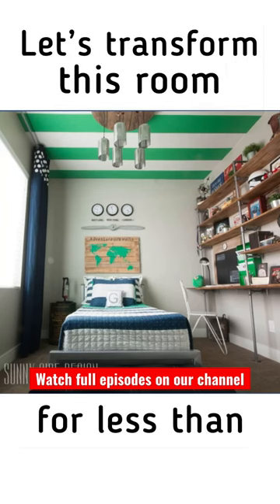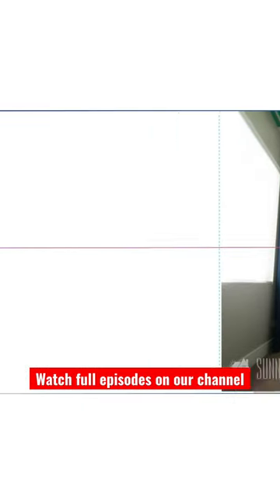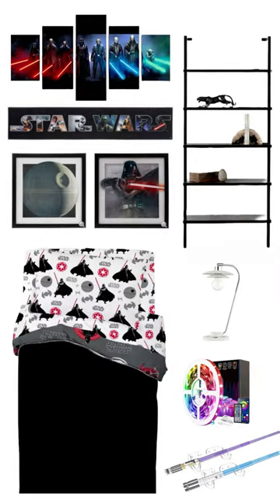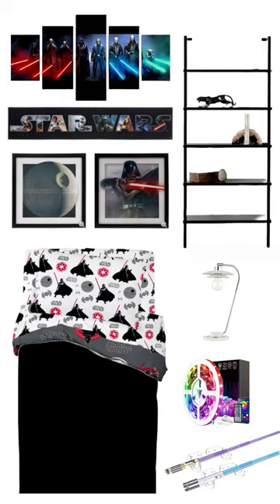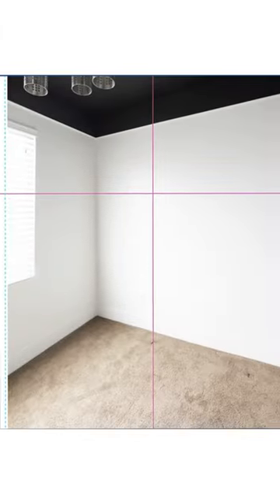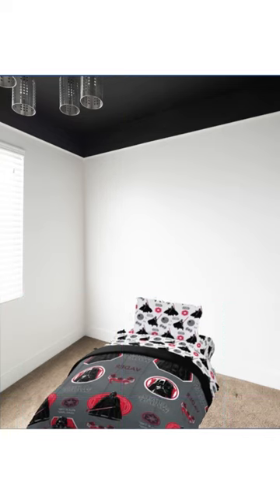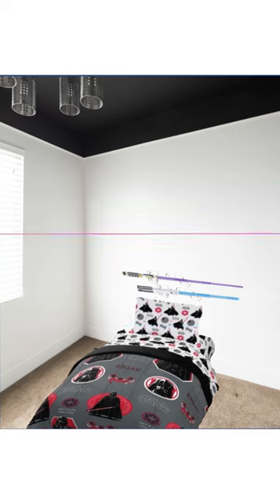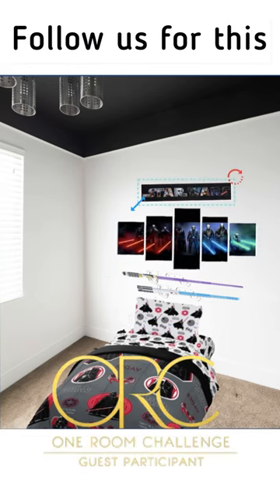DIY EXTREME small BEDROOM MAKEOVER under $500!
Designing a kids bedroom is an exciting yet daunting task — it’s a space that reflects their ever-changing tastes as they grow and develop, while also standing the test of time.

That’s why it’s important to plan ahead and create a room that can grow with your child without breaking the bank. This room for Aiden will need to grow and evolve as he matures and his tastes change.

We've joined another One Room Challenge to tackle this space, so over the next 8 weeks we’ll share our tips for designing a kids bedroom while we implement them in Aiden's room.

Be sure to S U B S C R I B E to our channel so you don't miss any of the episodes in this oneroomchallenge 🙌🏻